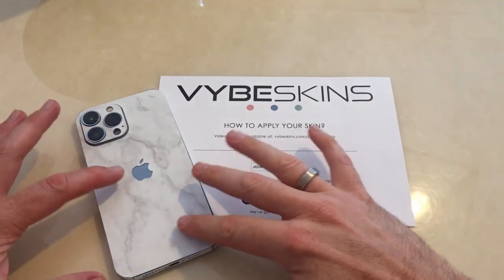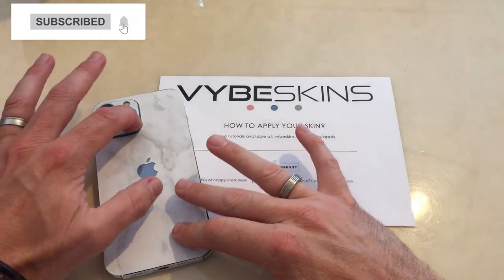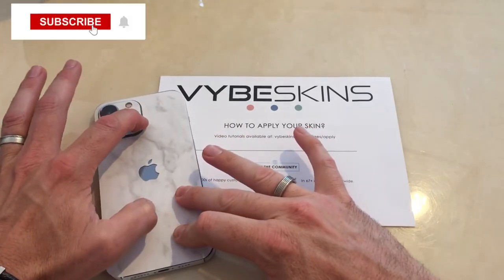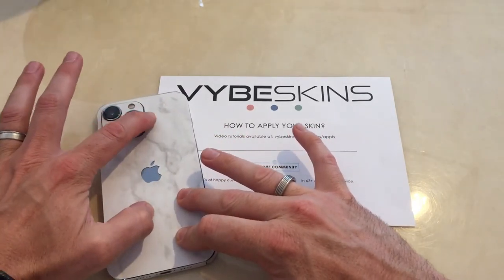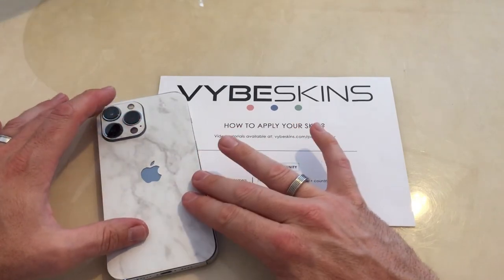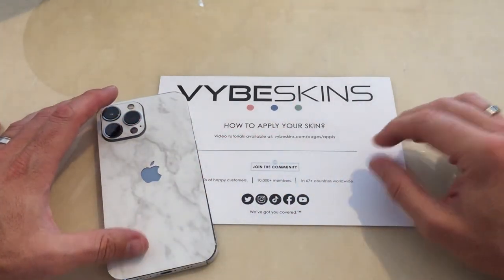smashes it again with their Marble skin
Thanks to @vybeskins5880 for their Marble affect skin, that looks amazing as always.
Phone used, is the @Apple Iphone 13 Pro Max. Camera used is the @Apple Iphone 6 Plus
Video edits by @InShotApp
Music Pixels
Musician: @Jeff_Kaale